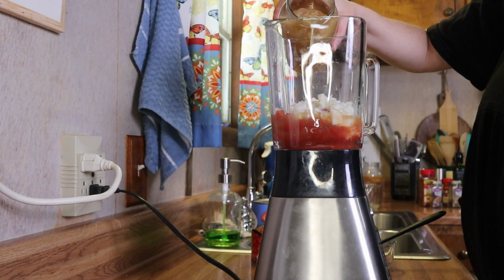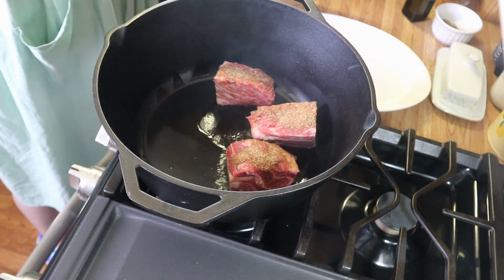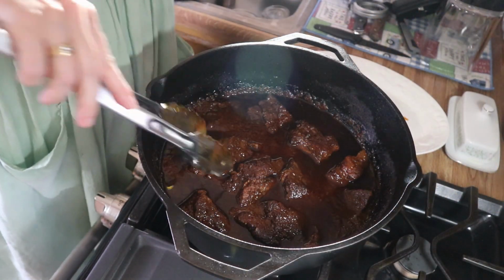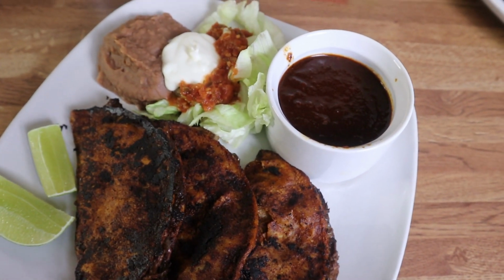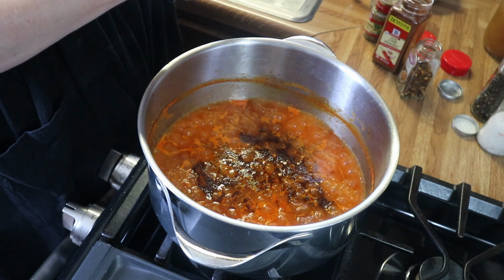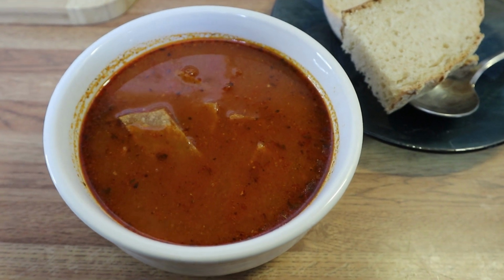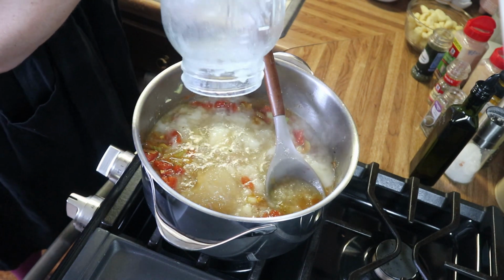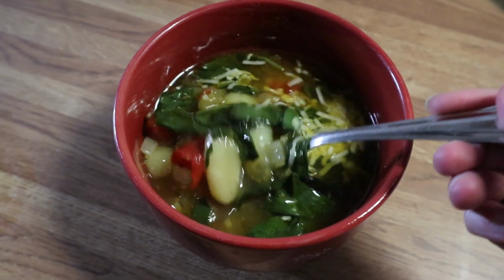HELLO "BER" MONTHS/SOUP, SOUP, AND TACOS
The Southern Rustic Channel is Southern Style cooking with flare! Join me while I share family favorites, what's for dinner, and more! All links are listed below for recipes, cookbooks, and other products. I can continue to give you excellent meal inspiration and grow this channel. Thank You! I am so grateful!

TIMESTAMPS:
0:00 INTRO
0:36 BIRRIA TACOS
5:55 MEXICAN TORTILLA SOUP
9:37 VEGETABLE GNOCCHI SOUP
12:34 OUTRO

INSTANT AIR FYER
OSTER BLENDER
7-QUART DUTCH OVEN
CAST IRON GRIDDLE
SAUCE CUPS
ESPRESSO SPOONS (TASTER SPOONS)

BOOKS I'M LOVING/READING AT THE MOMENT:
Fast. Feast. Repeat
Delay Don't Deny
The Obesity Code

This content is not made for children under 13 in compliance with the FTC Rules And Regulations.